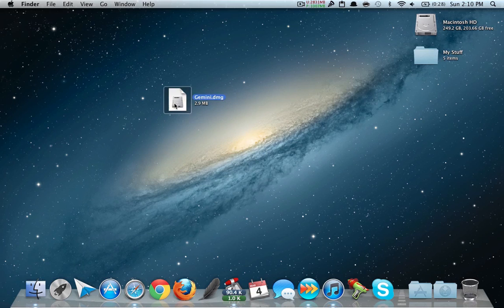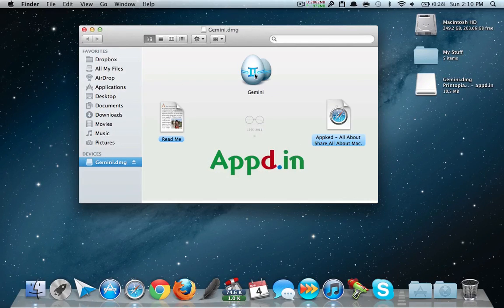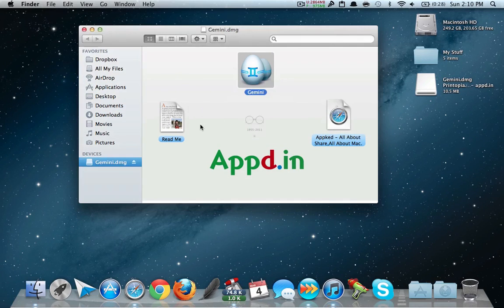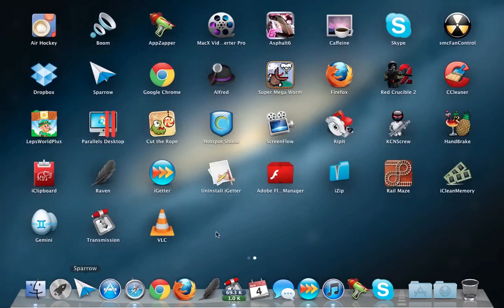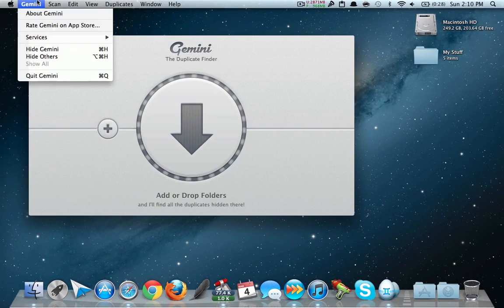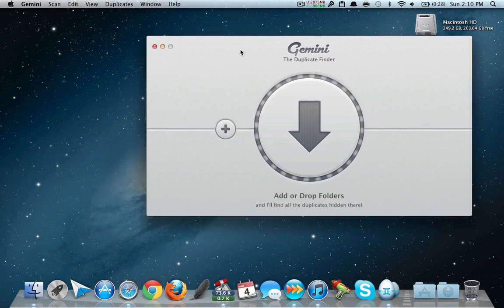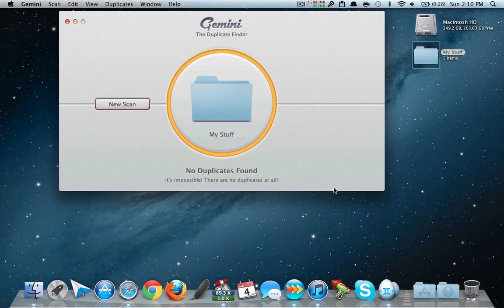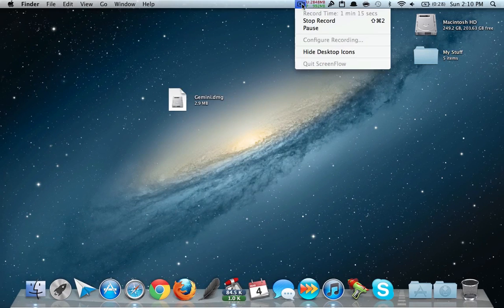How to get Gemini for Free(Mac)